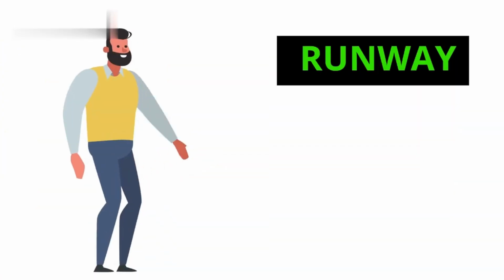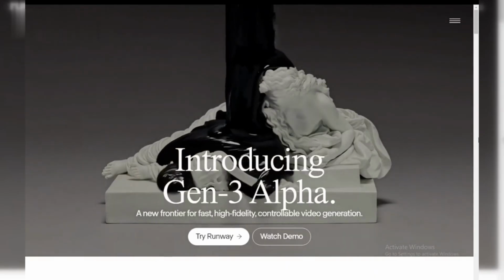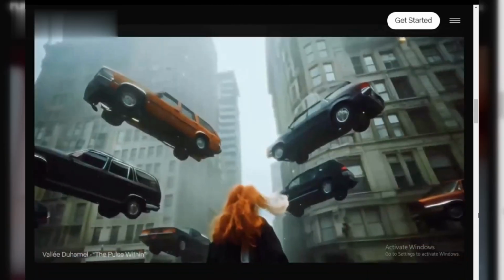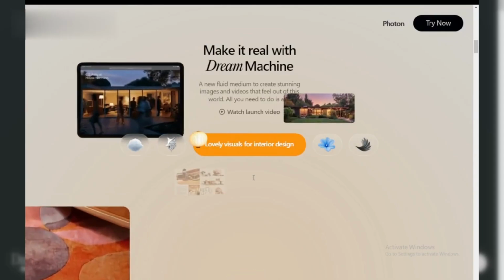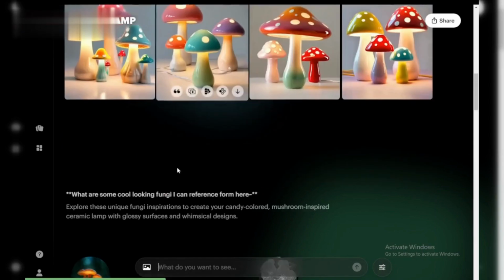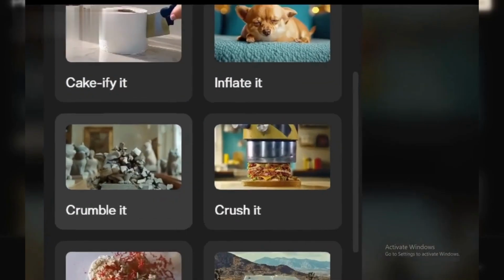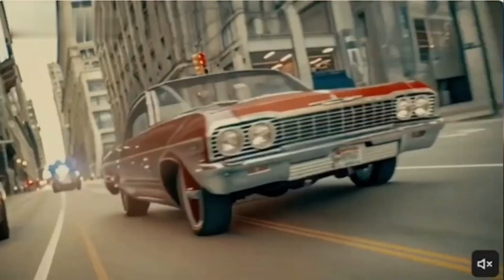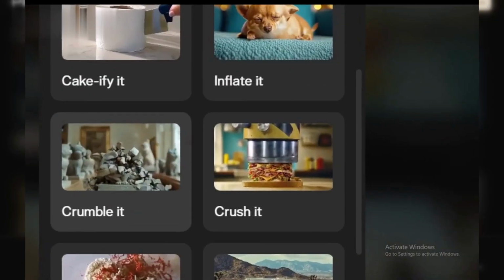How to Convert Image to Video Using AI (FREE & Fast)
Learn how to convert image to video using AI for free and fast in 2025. This tutorial showcases the best tools for image to video AI creation, including free AI video generators and AI animation tutorials. Whether you're exploring AI video editing, need a text to video AI generator, or want to try the best AI video generator, this guide covers everything. Perfect for beginners or pros interested in AI animation generators or image to video AI free tools. Start transforming your images into stunning videos with AI video tutorials today.